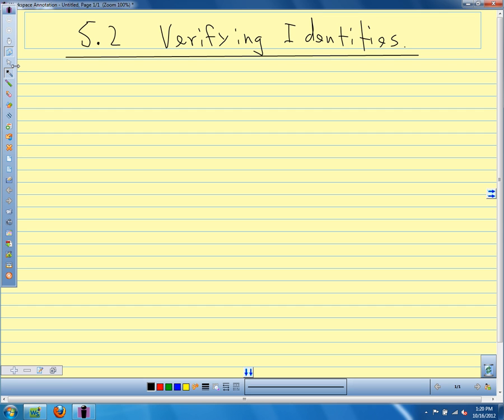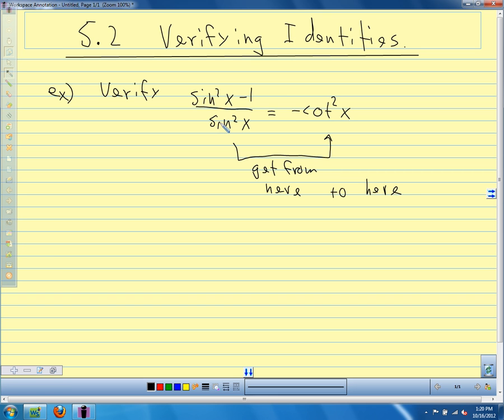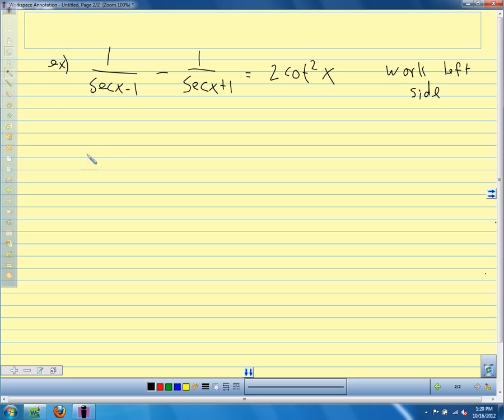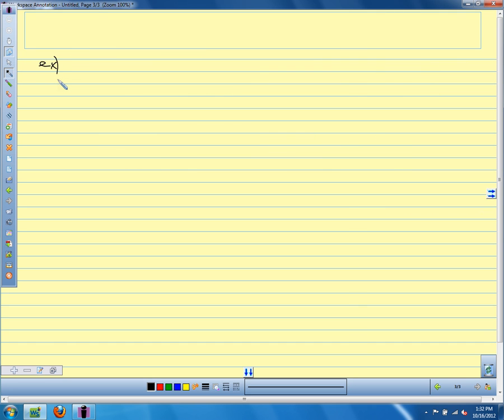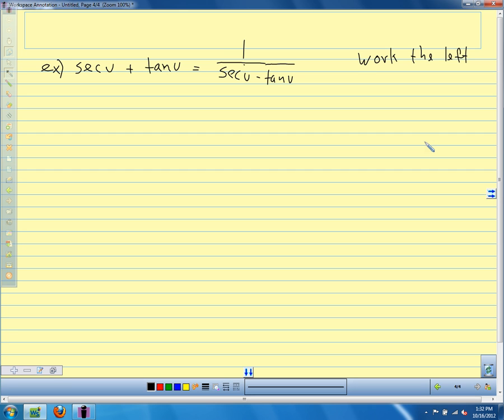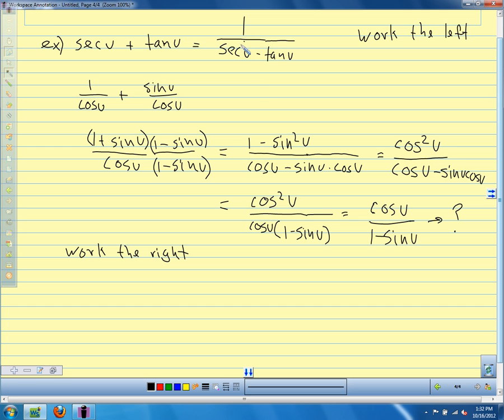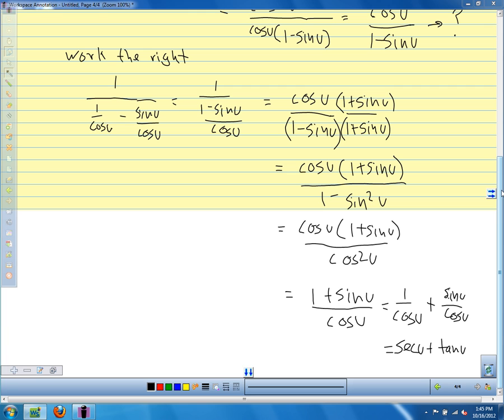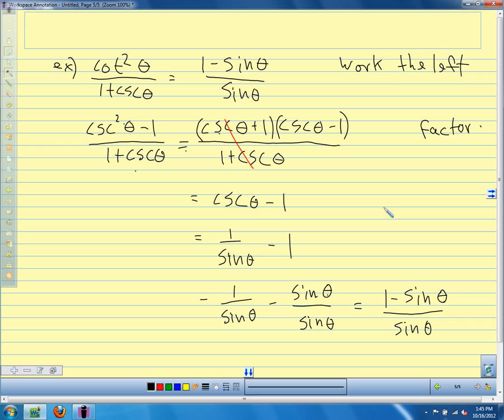Pre Calc 5.2 Verifying Trig Identities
Verifying trig identities with various tools